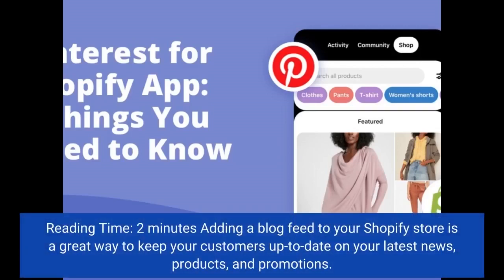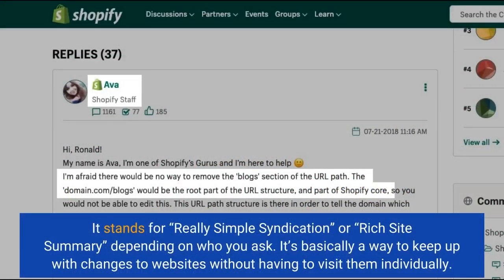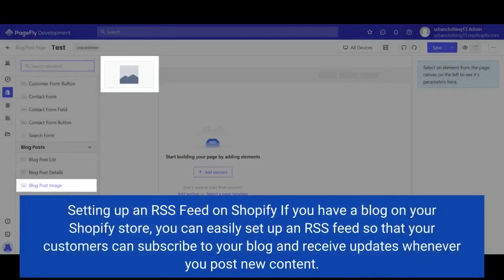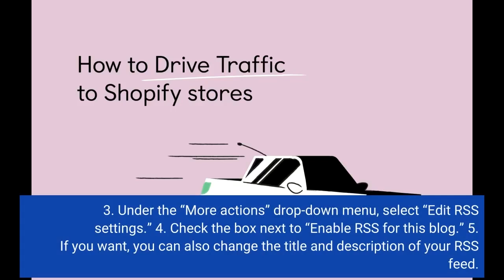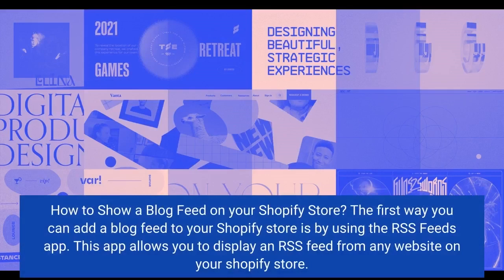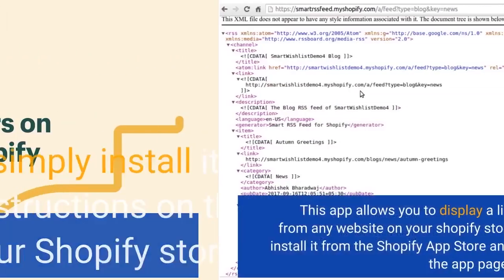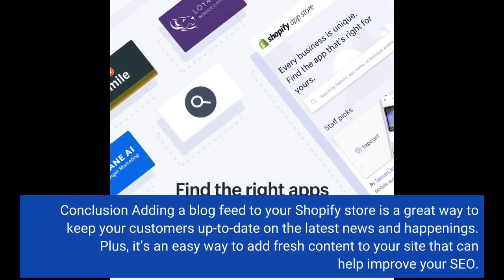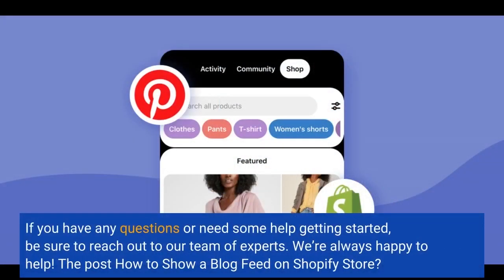How to Show a Blog Feed on Shopify Store?